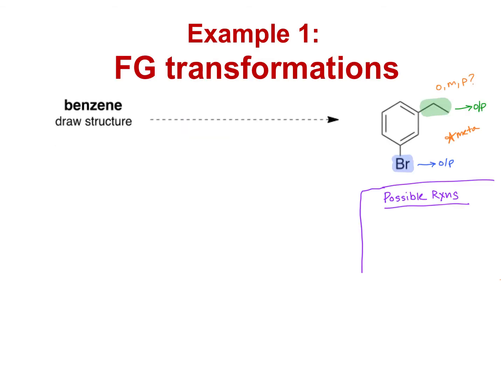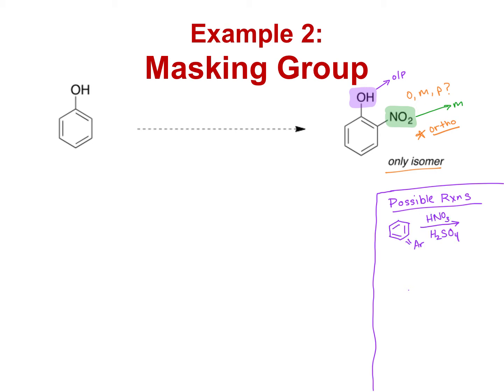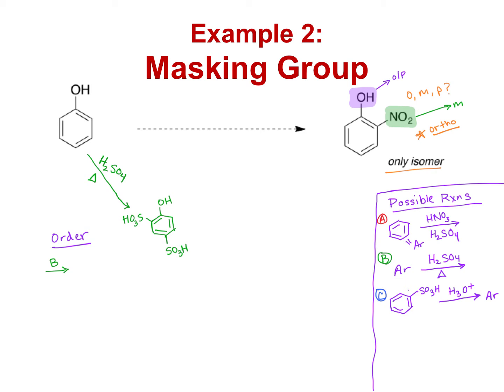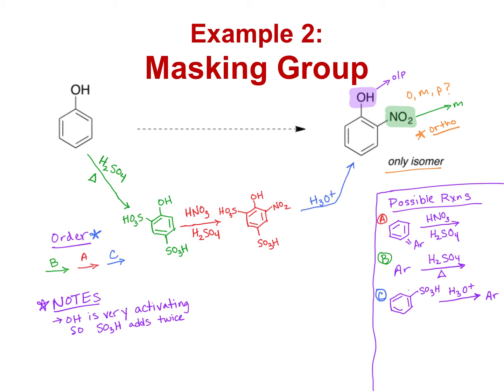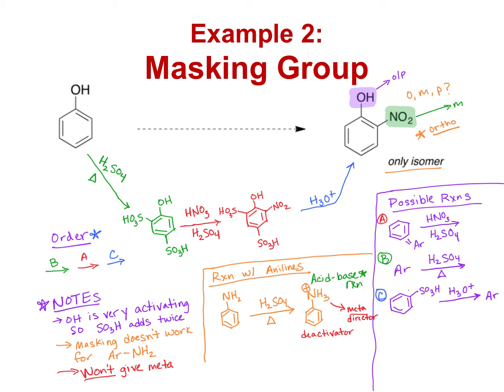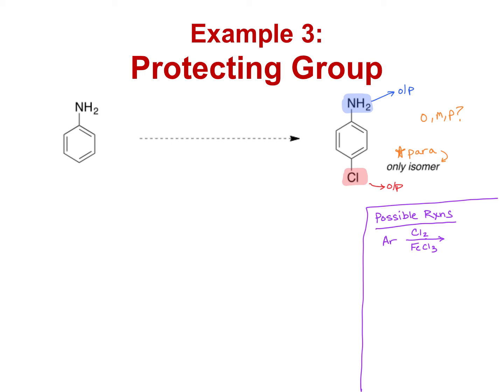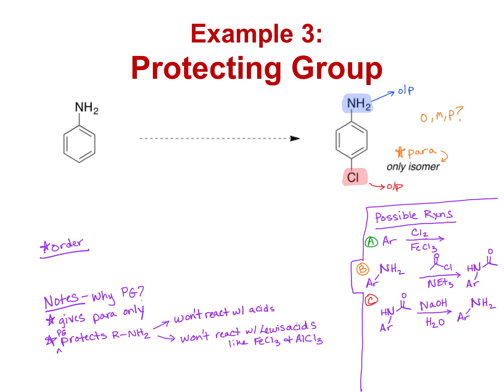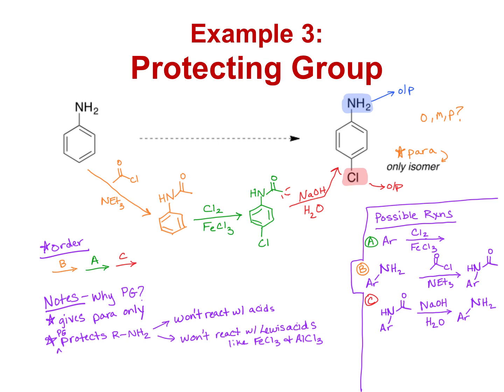Synthesis of Aromatics (using EAS rxns) pt 2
In this video, I will continue outlining strategies for making aromatic molecules using organic reactions. More specifically, we will be solving synthesis problems that use electrophilic aromatic substitution (EAS) reactions for making either ortho or para products exclusively (instead of a mix of o/p).

This video was made by Dr. K. Cossey for  a second semester  organic chemistry course for SUNY Oneonta.